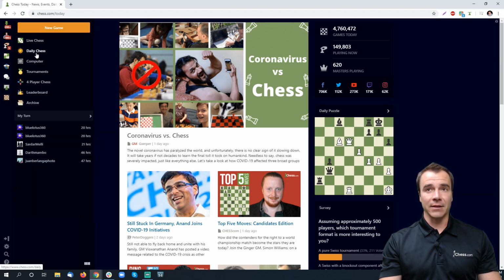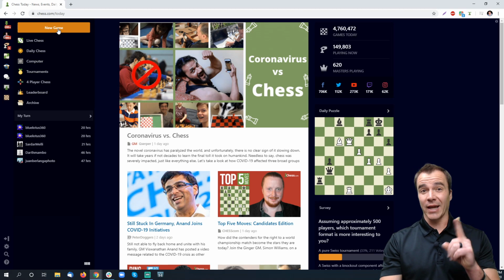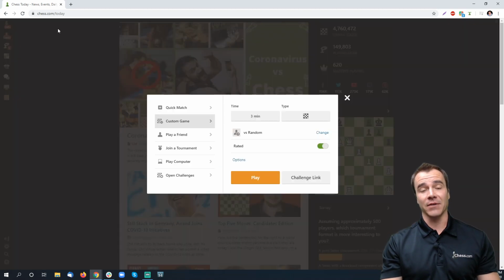Play on Chess.com in Two Clicks with Direct Challenge Links!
In this video tutorial, Danny Rensch quickly shows how you can now start a chess game on Chess.com in as quickly as two clicks, as well as share direct, custom challenge links with anyone in the world at anytime! He also shows that you can now use the new " feature if people ever ask where they can find you for a game!